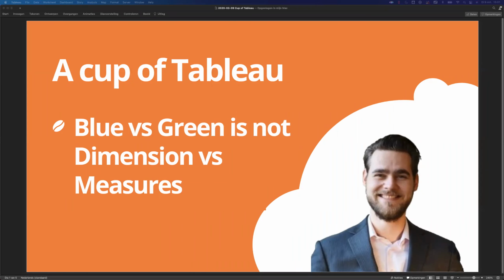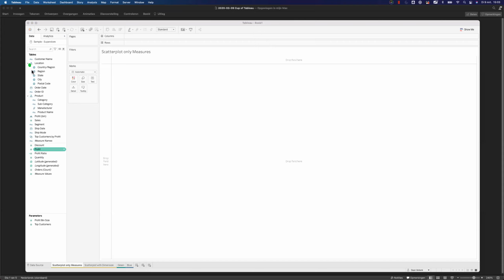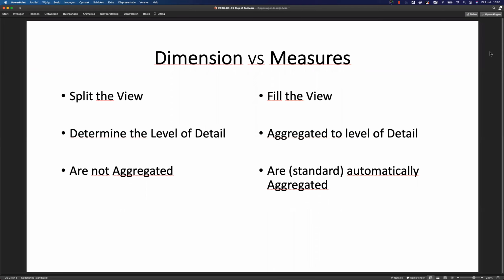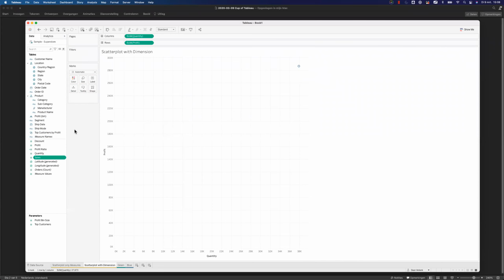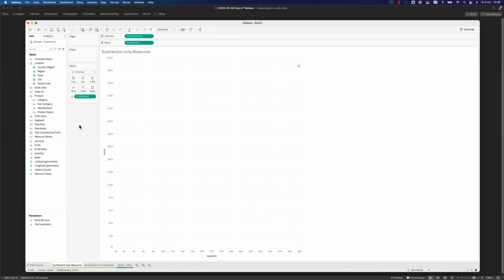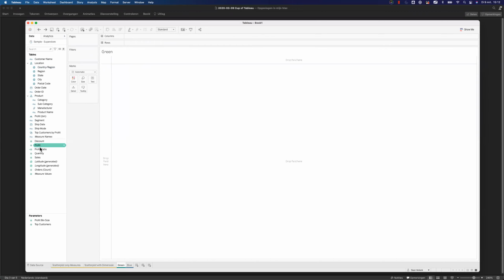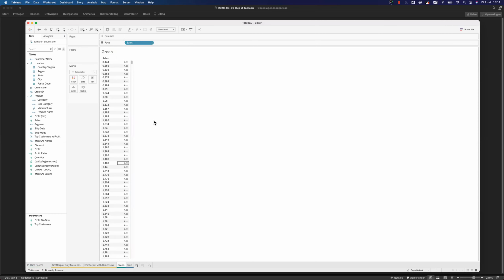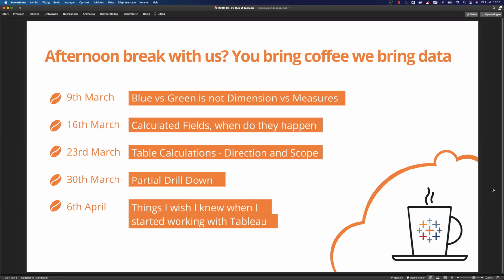Measures vs Dimensions is not Continuous vs Discrete | Tableau Skill Pill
"Measures and Dimensions are the same as green field and blue field in Tableau" or "Measures and Dimensions are the same as continuous and discrete" are two common mistakes. Common mistakes who can lead you to easily avoidable mistakes.

In this video:
👉🏻 what are measures and dimensions
👉🏻 what are continuous fields and  discrete fields
👉🏻 demo of the difference
👉🏻 practical examples
...all in a bit over 15 min